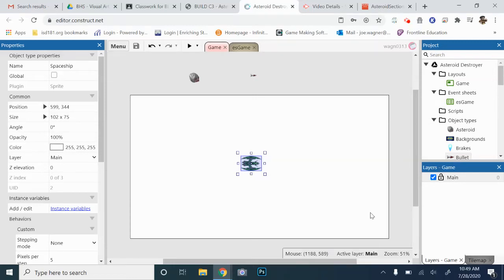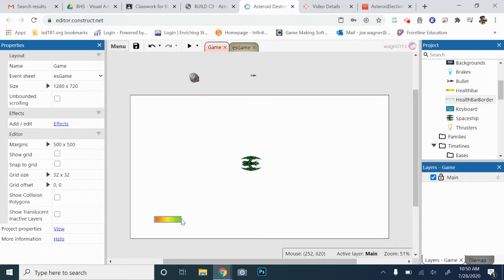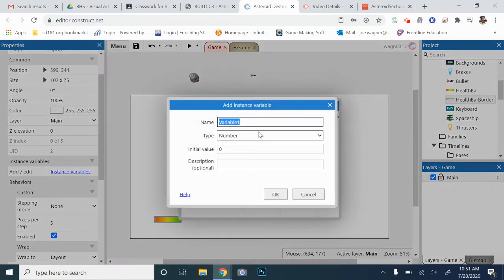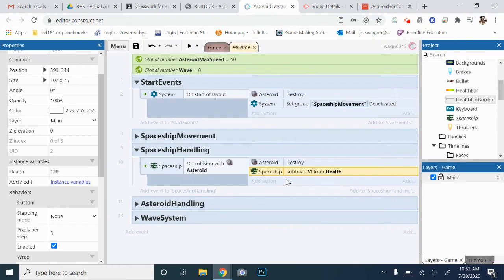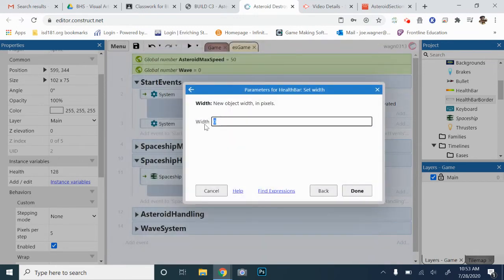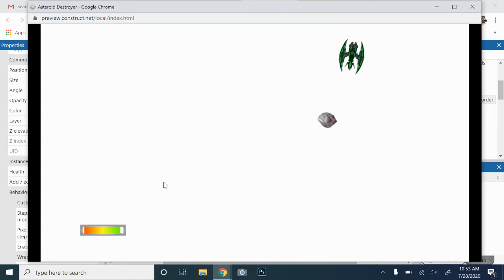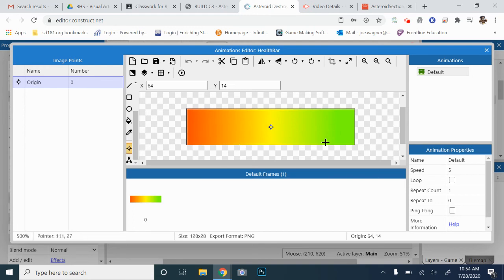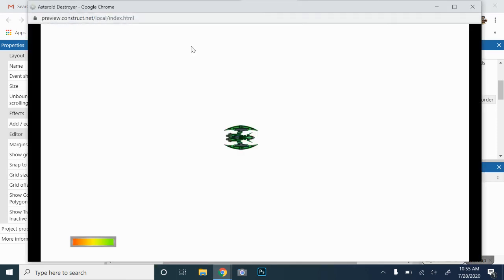Asteroid Destroyer Section 3